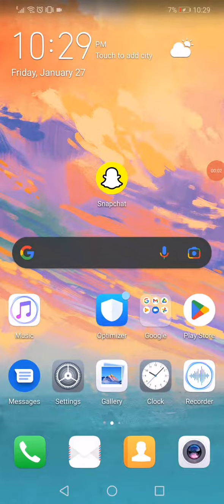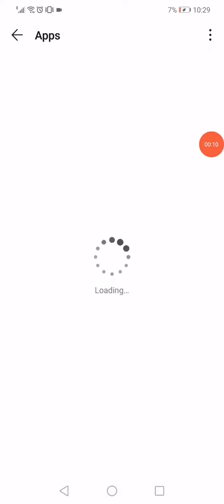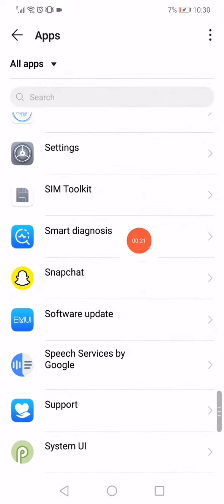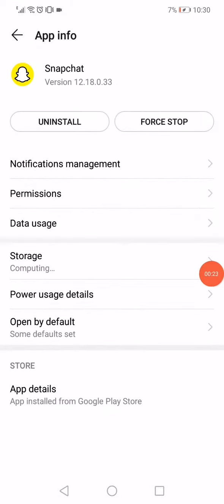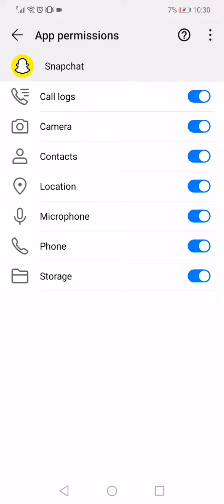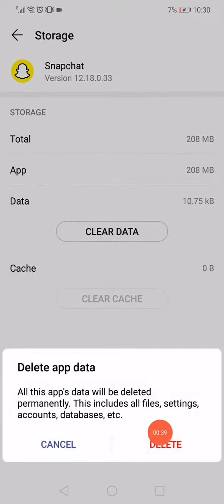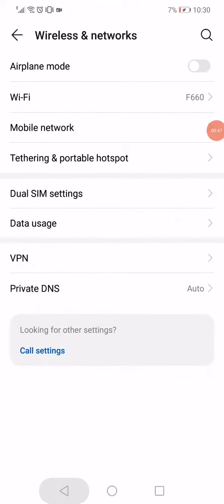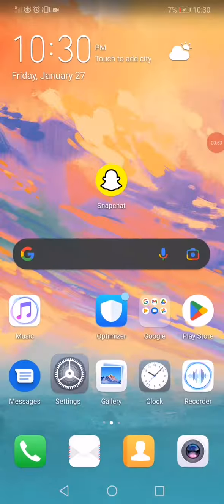How To make snapchat camera full screen 2025 | Snapchat camera full screen mode not showing problem